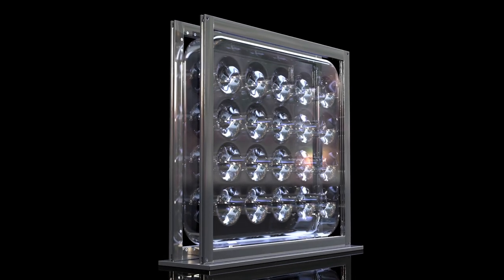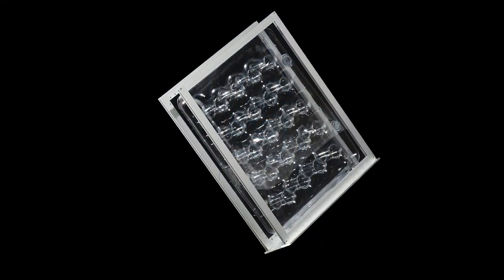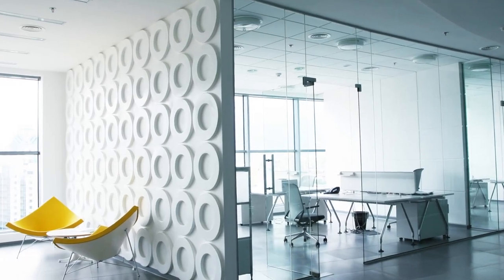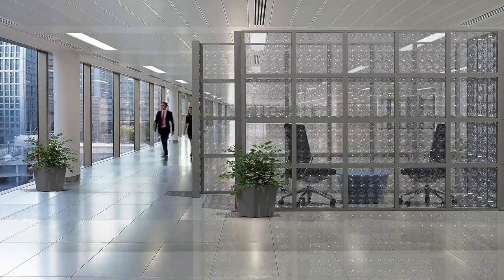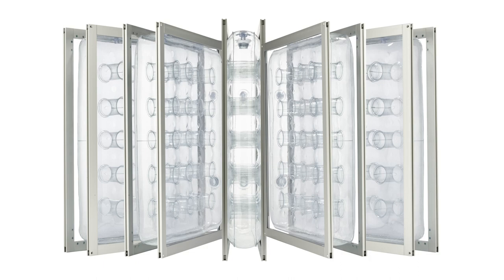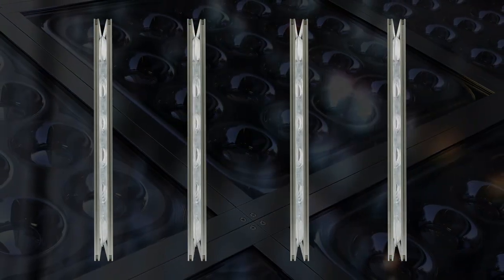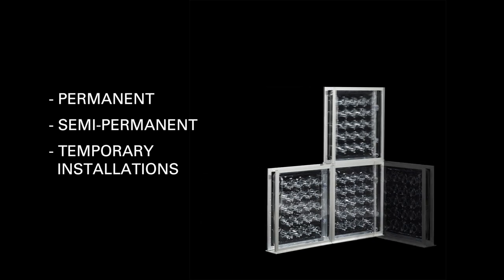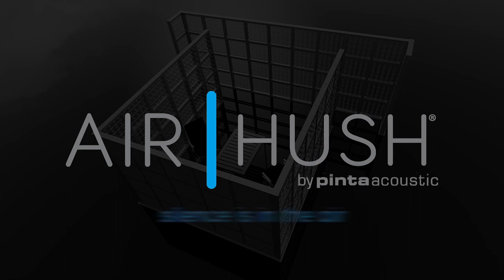AirHush Modular Acoustical Partition System from pinta acoustics, inc.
AirHush is a portable inflatable sound-blocking panel system engineered to keep sound from traveling into adjacent spaces. AirHush panels have a unique contemporary appearance and easily assemble to create a freestanding partition or an enclosure to allow for private conversations or to block disruptive noise from equipment or other nearby sources.